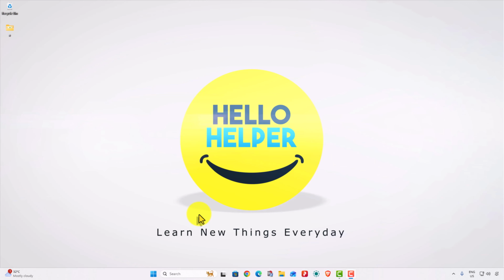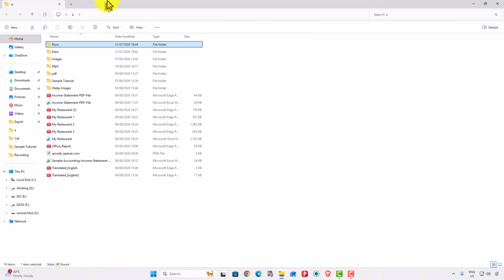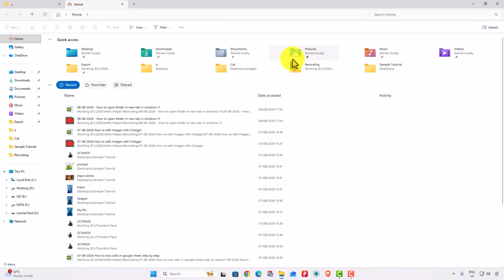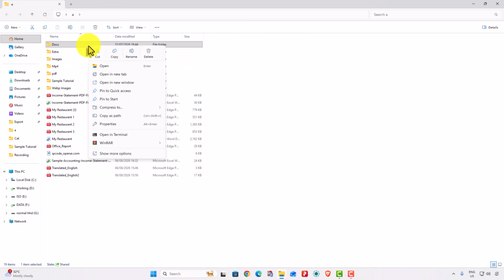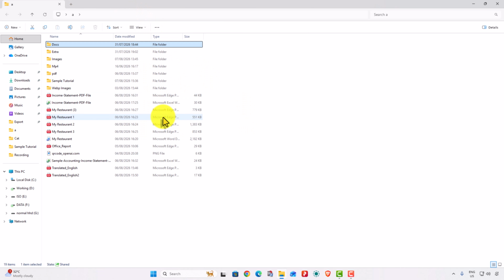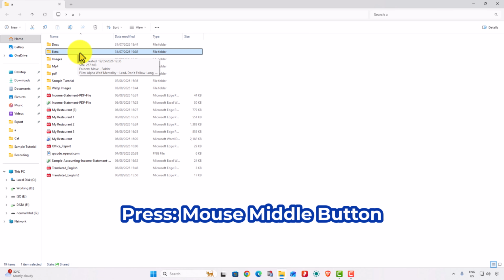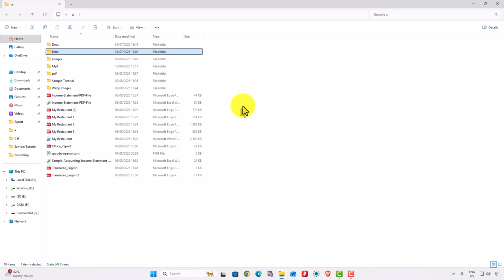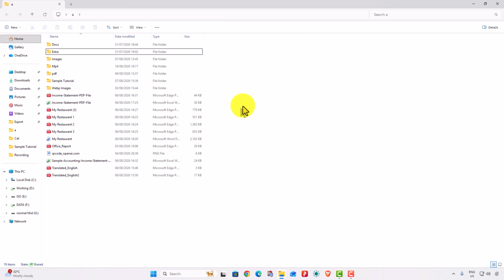How to Open a Folder in a New Tab in Windows 11 (Easy Method)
Learn how to open a folder in a new tab in Windows 11 using File Explorer. In this quick Windows 11 tutorial, you'll learn how to open folders in separate tabs and easily manage multiple folders in File Explorer.

This simple File Explorer trick can help you keep multiple folders organized without opening multiple File Explorer windows.

In this video:
How to open a folder in a new tab in Windows 11
How to use tabs in Windows 11 File Explorer
How to open multiple folders in separate tabs
How to manage folders using File Explorer tabs
Windows 11 File Explorer tips and tricks
open folder in new tab windows 11
how to open folder in new tab windows 11
windows 11 open folder in new tab
windows 11 file explorer new tab
file explorer tabs windows 11
open folders in new tabs
windows 11 folder tabs
how to use file explorer tabs
windows 11 tips and tricks
file explorer tips
windows 11 file explorer
how to open folders in windows 11